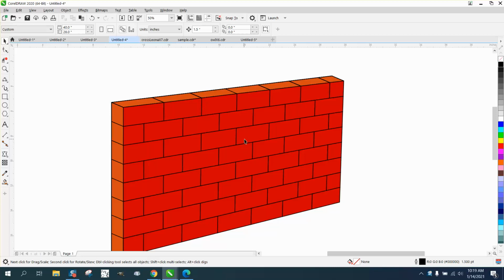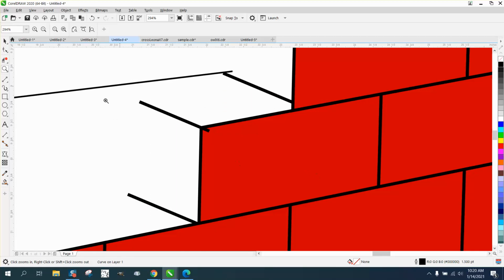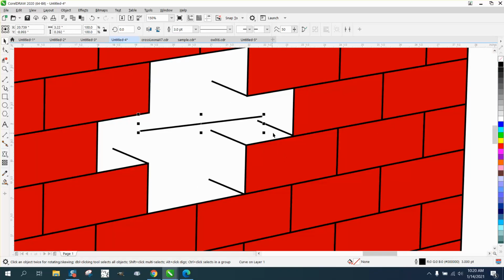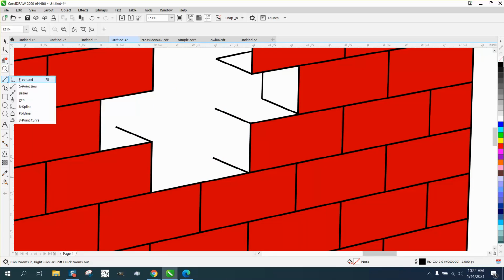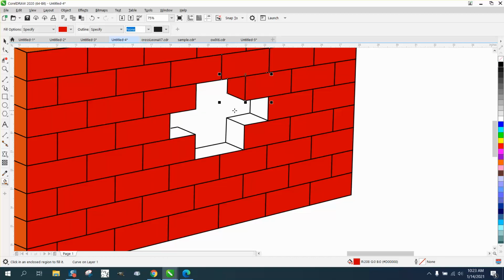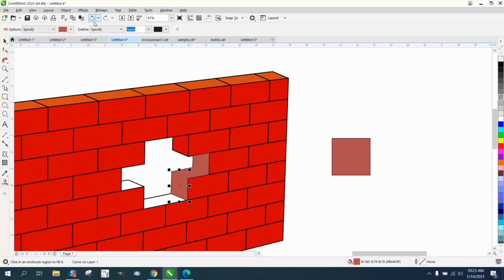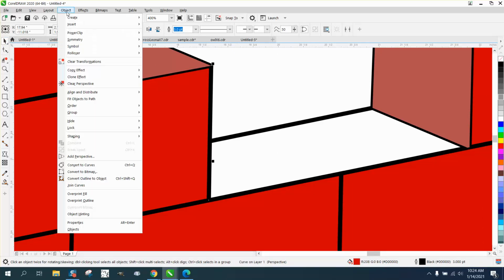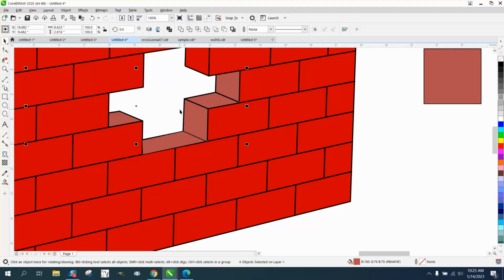Corel Draw Tips & Tricks Draw A Brick Wall Part 2 3D